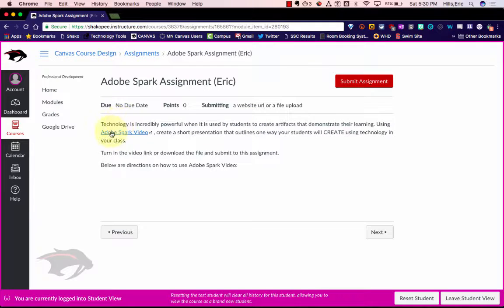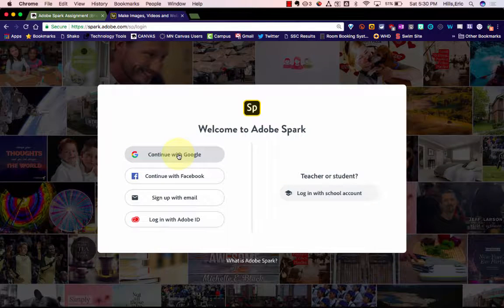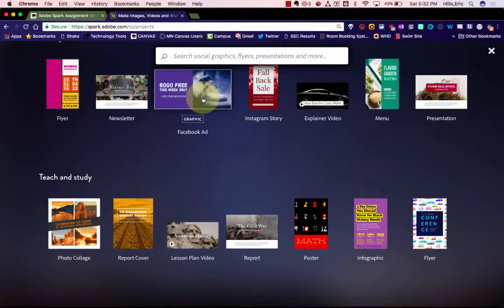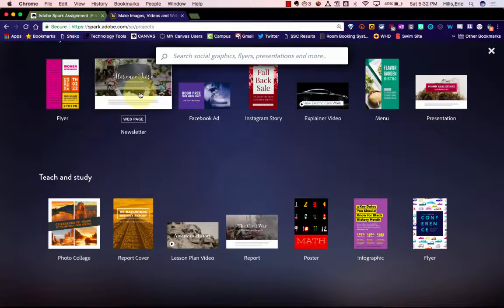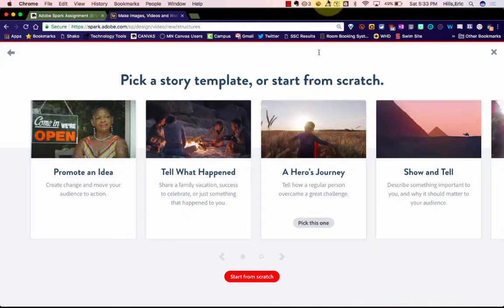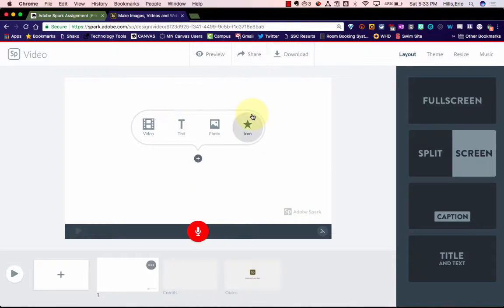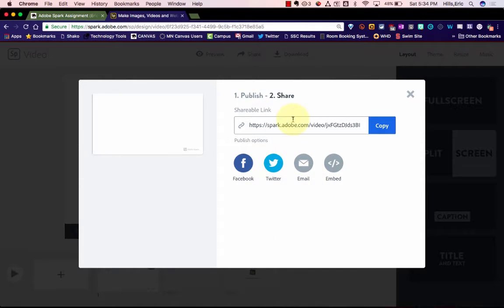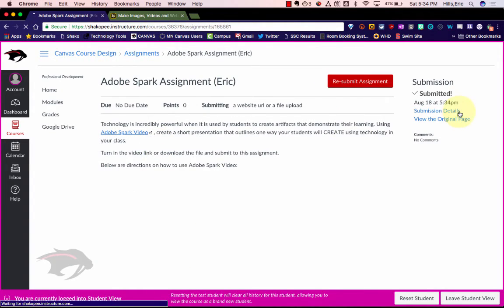Adobe Spark - New Educator Training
This video shows you how to login to Spark, create a project, get a link, and submit to Canvas. It is intended for New Educator Training.